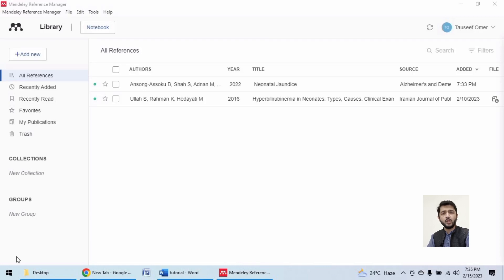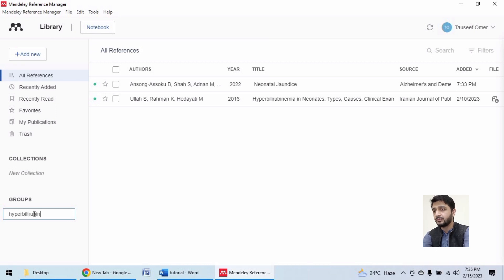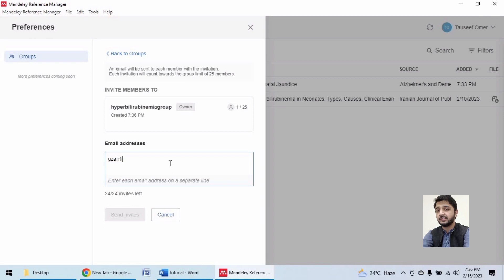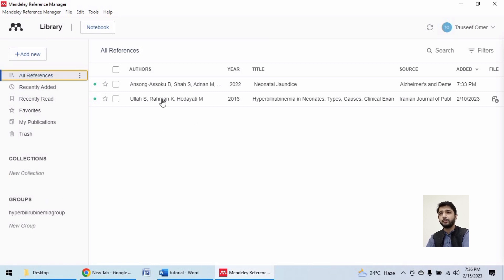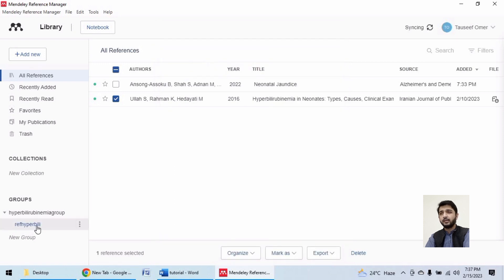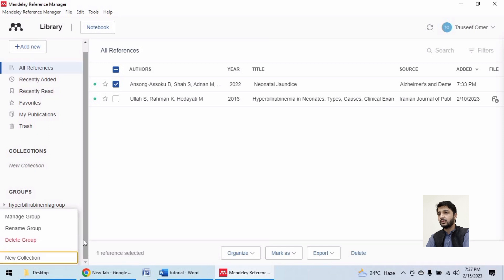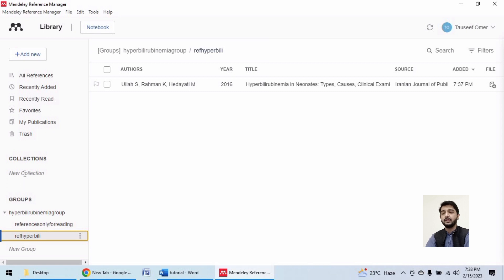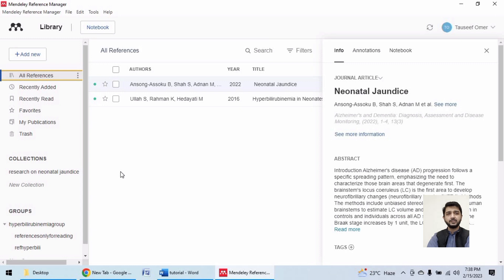Part 10/12 Creating Groups to invite others,and creating collections to organize references|Mendeley